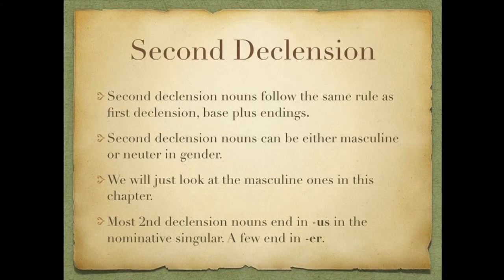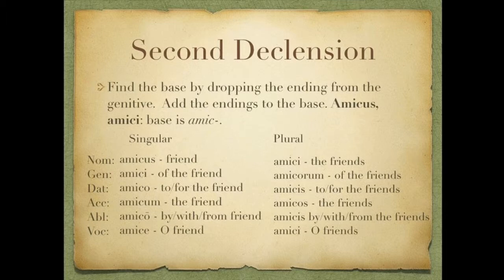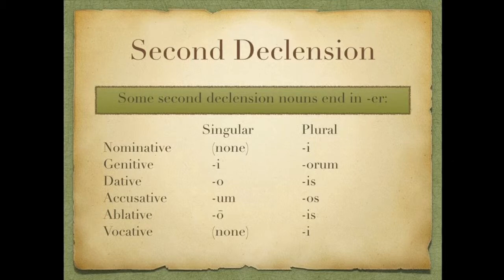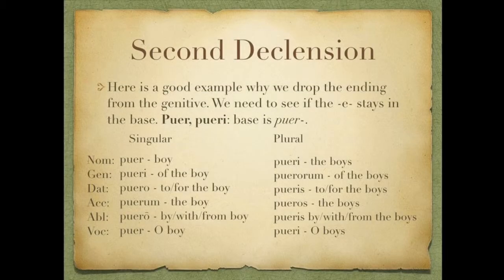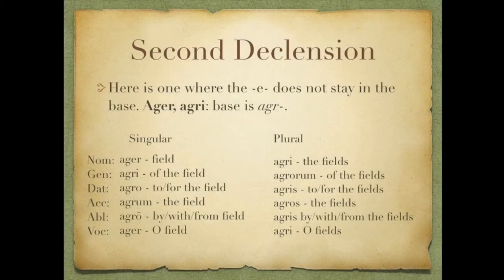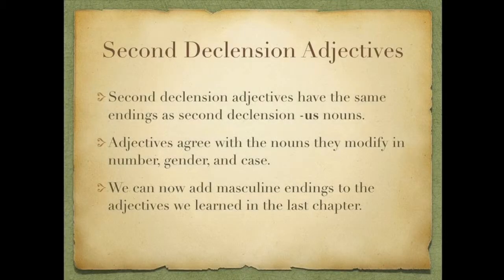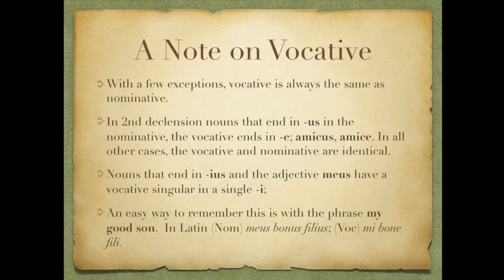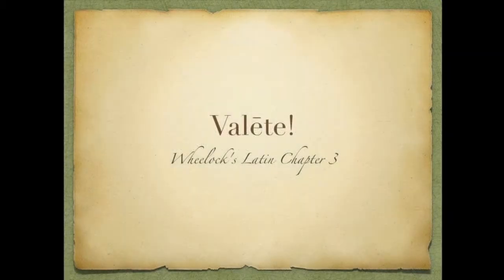Latin 1 Chapter 3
Introduction to 2nd declension masculine nouns and adjectives.